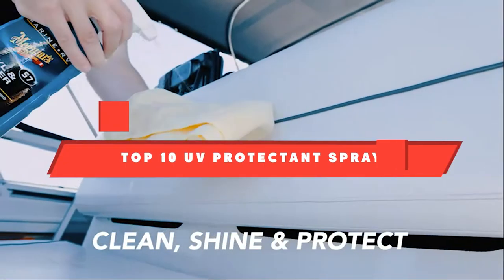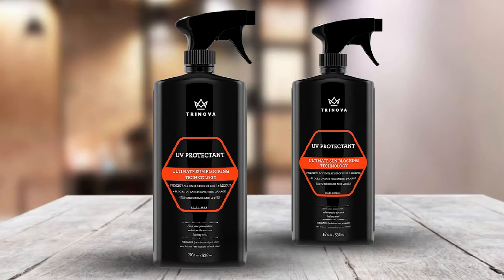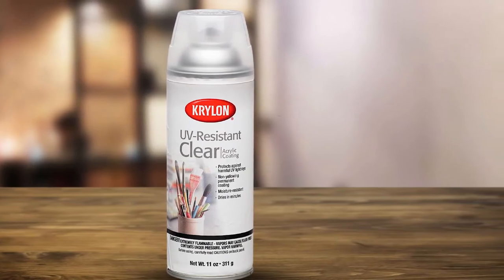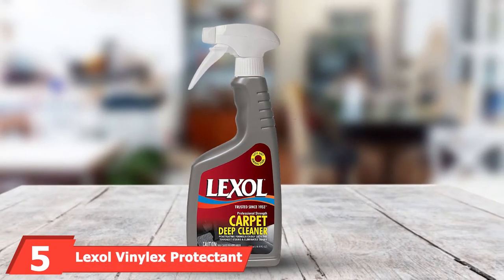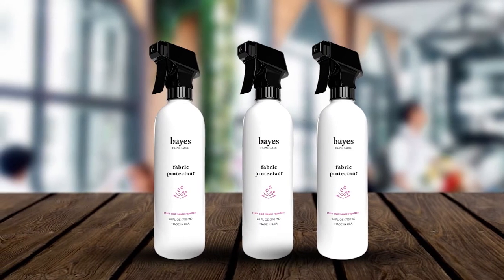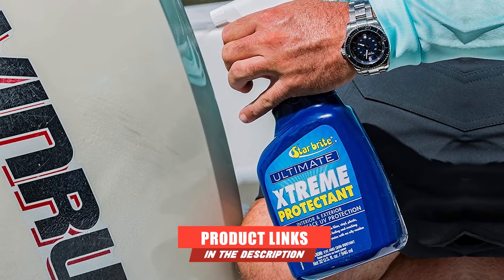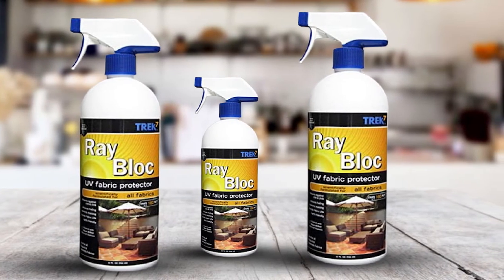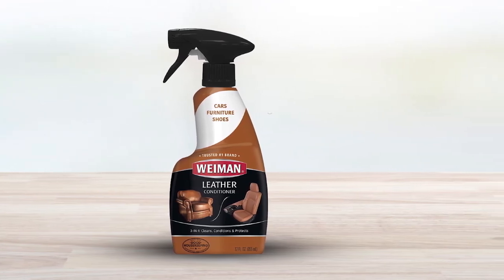Best UV Protectant Spray In 2024 - Top 10 UV Protectant Sprays Review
Links to the best UV Protectant Sprays we listed in today's UV Protectant Sprays review video:

1 . TriNova UV Protectant Spray

2 . Scotchgard Sun and Water Shield

3 . Krylon K01305 Gallery Series Artist and Clear Coatings Aerosol

4 . ForceField – UV Sunblock Fabric Protector

5 . Lexol Vinylex Protectant

6 . Bayes High-Performance Fabric Protectant Spray

7 . Meguiar’s Marine/RV Vinyl & Rubber Cleaner & Protectant

8 . Star Brite Ultimate Xtreme Protectant

9 . Trek7 Ray Bloc UV Fabric Spray Sun Protector

10 . Weiman Leather Cleaner and Conditioner for Furniture

What are the Best UV Protectant Sprays in 2024?
In today's video we reviewed the top 10 best UV Protectant Sprays on the market in 2024. We made this list based on our personal opinion and we ranked them in no particular order, after doing our research based on their prices, quality, durability, brand reputation and many more.

After watching this video you will know which are the best budget, top selling and top rated UV Protectant Sprays on the market today.

If you choose from this list you can be sure that you buy one of the best UV Protectant Sprays available today.